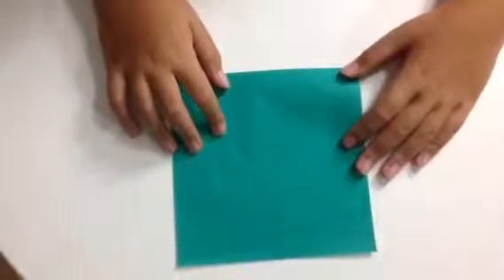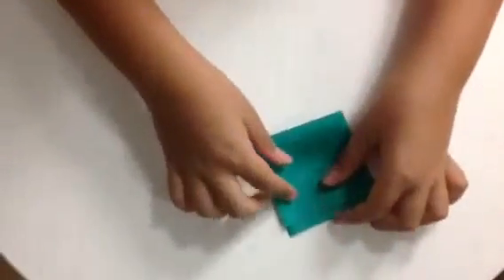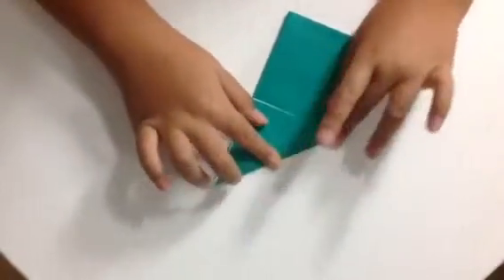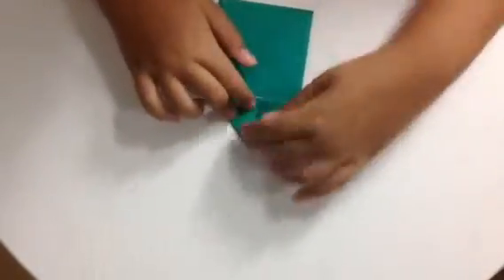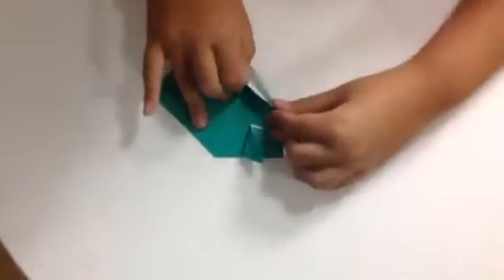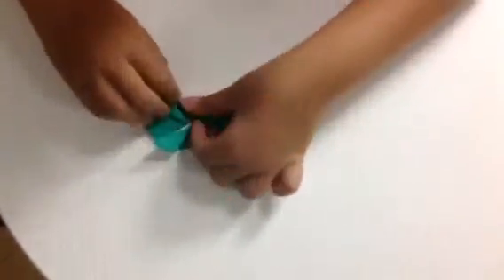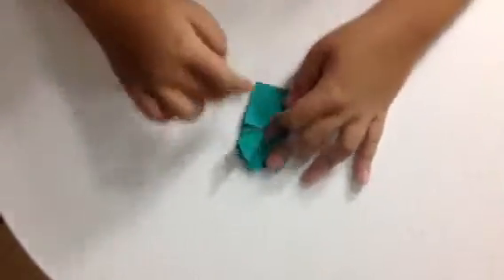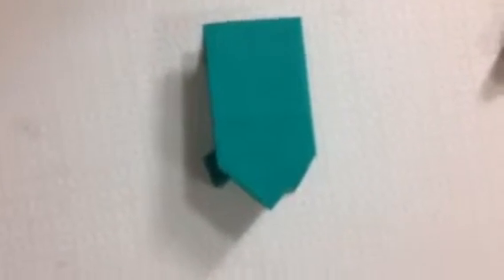How to Make an Origami Jumping Frog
is the diagram. Hope ya having fun so far!